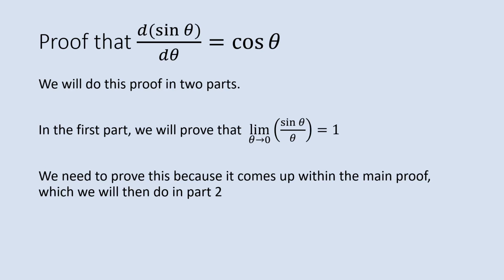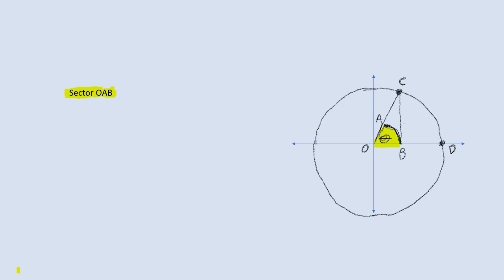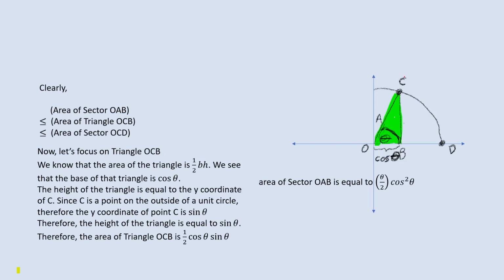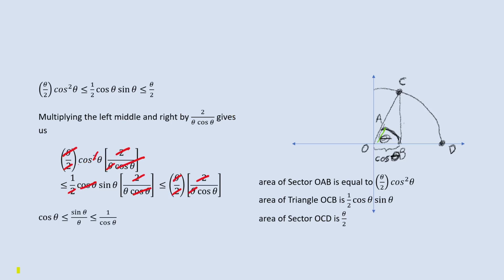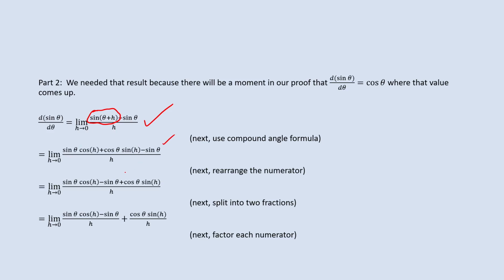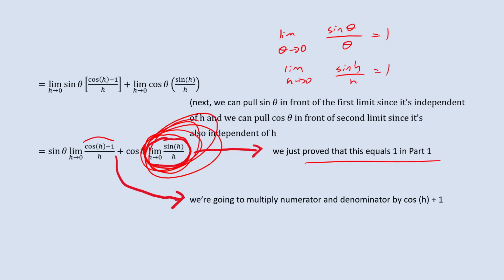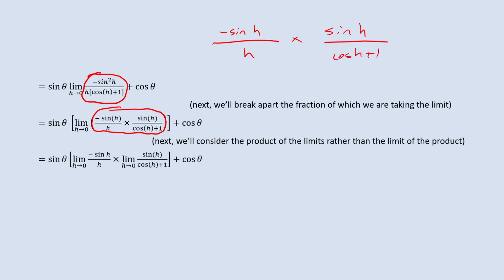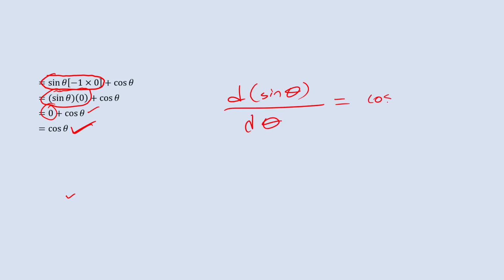MCV4U Proof 5.010 Derivative of sin theta